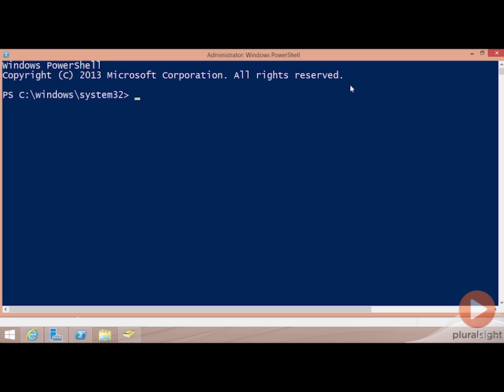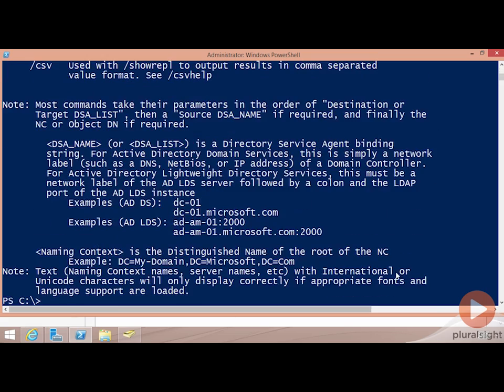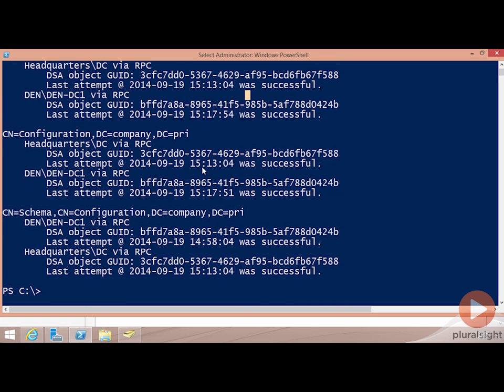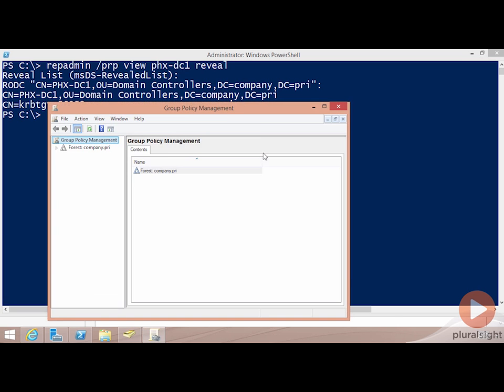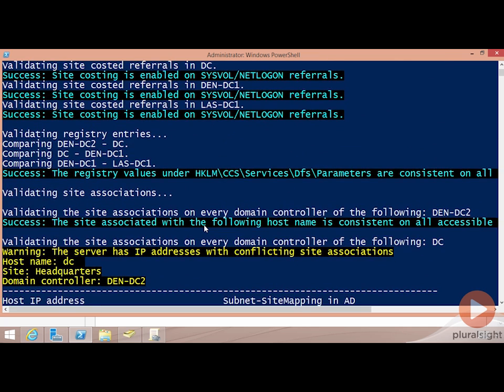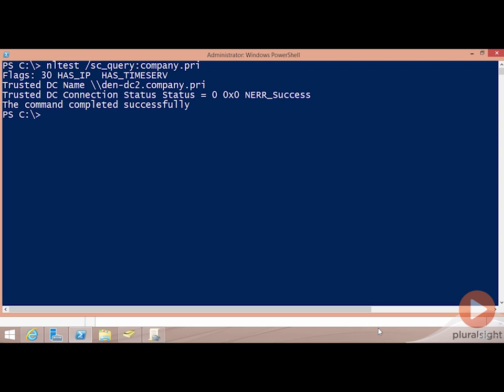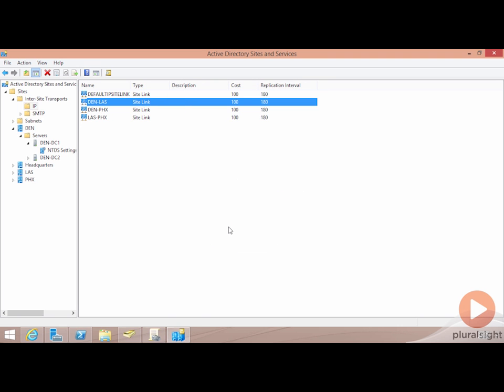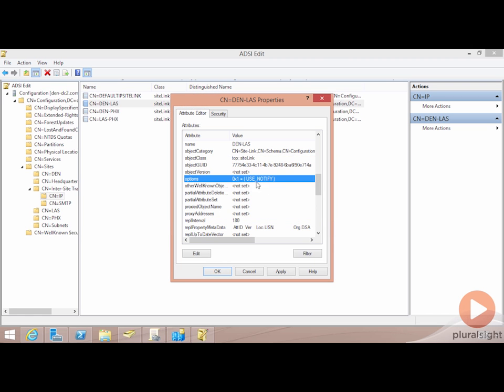21 Active Directory ( AD ) Tutorial -Replication Monitor and Manage